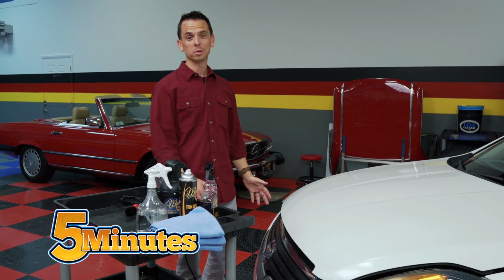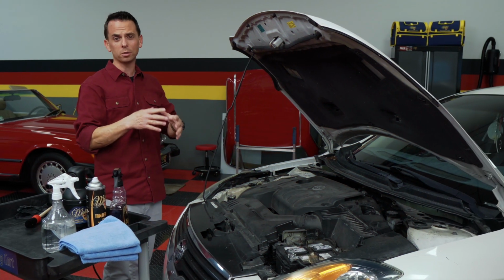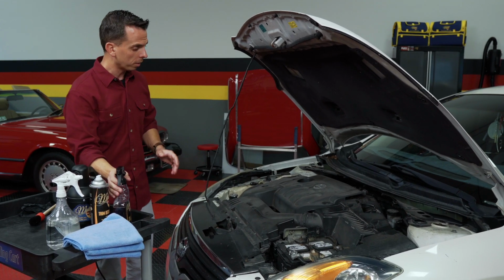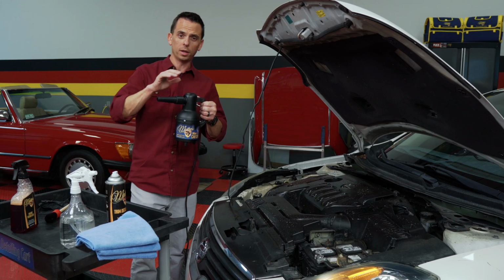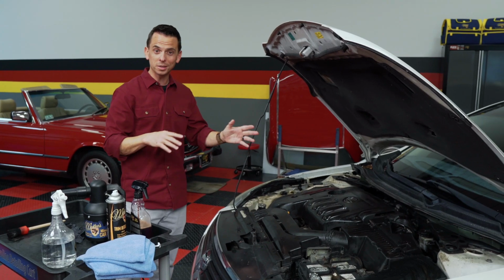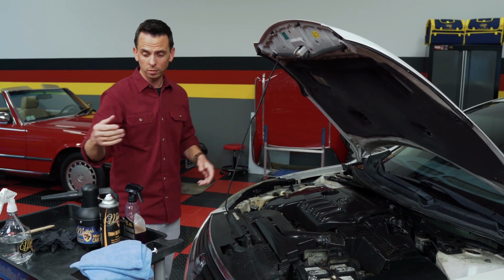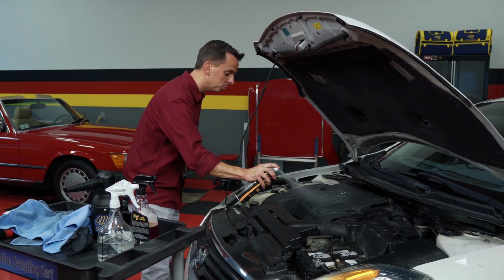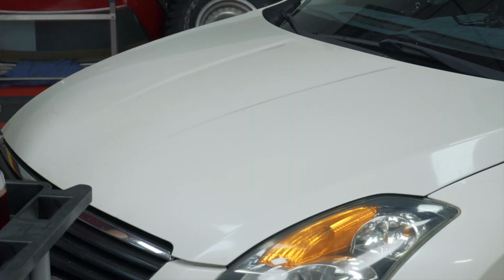5 Minute Engine Detailing Without Using a Hose | McKee's 37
In this "5 Minutes with Nick" segment, Nick Rutter discusses tips and techniques for cleaning and protecting dirty engine bays.

Shop McKees37.com